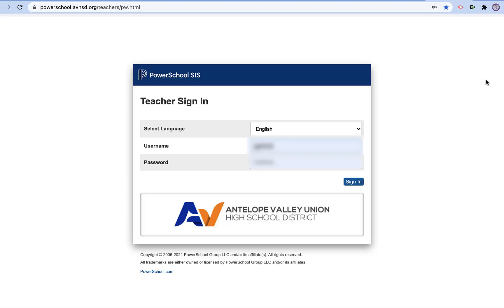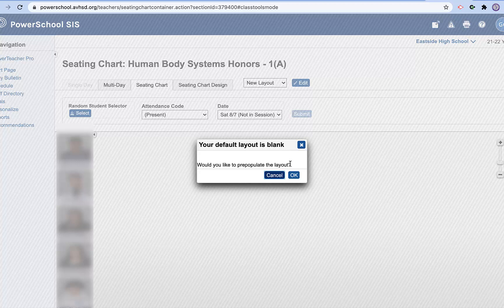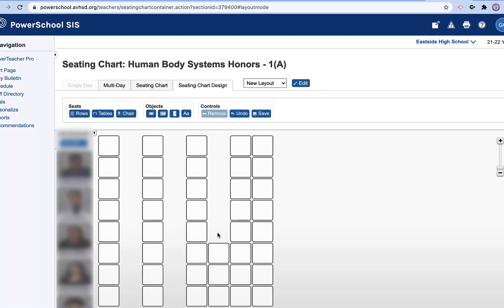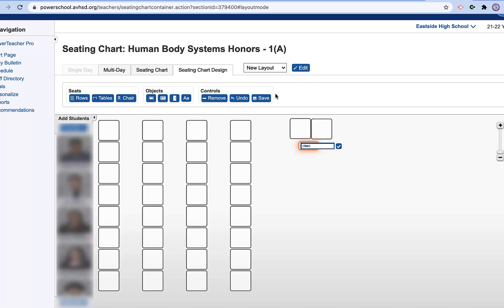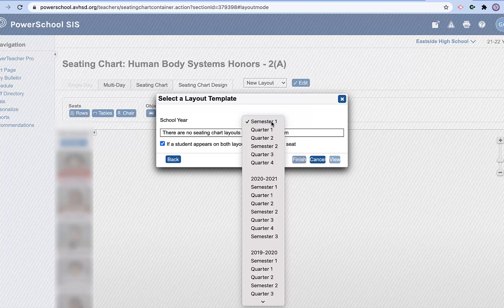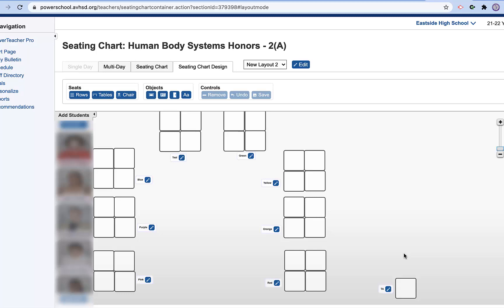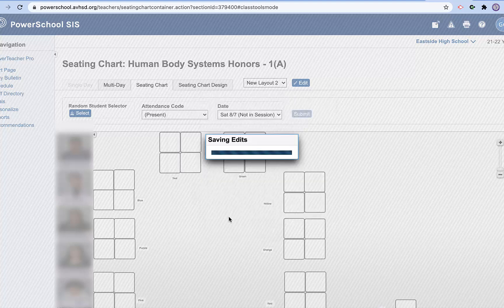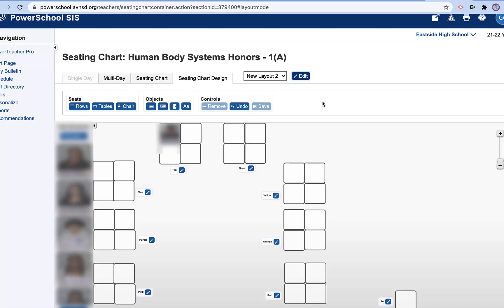PowerSchool-Seating Charts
This video shows how to setup a seating chart, use a pre-existing seating chart, and combining classes  for attendance.